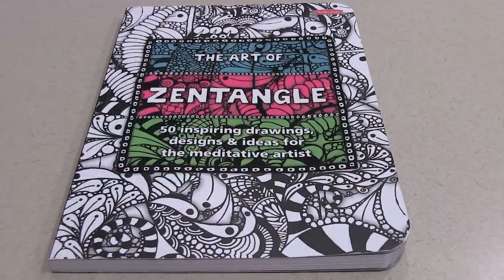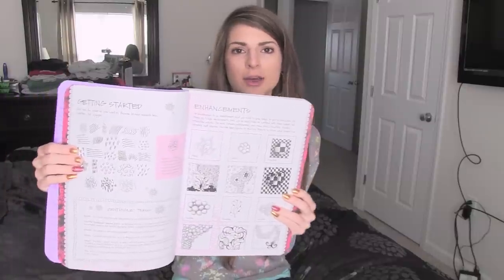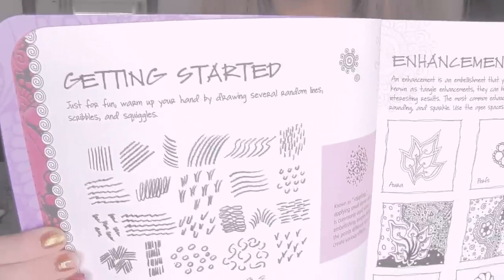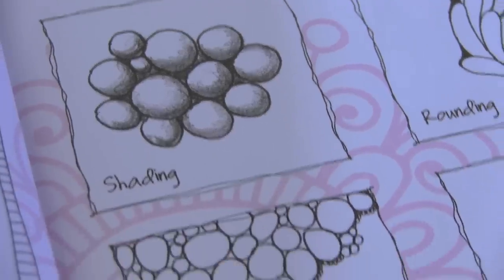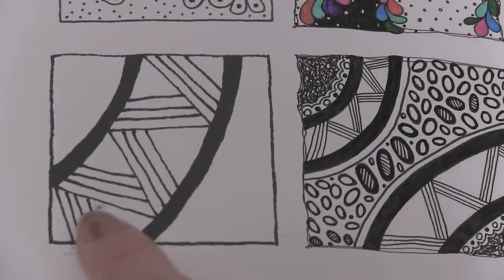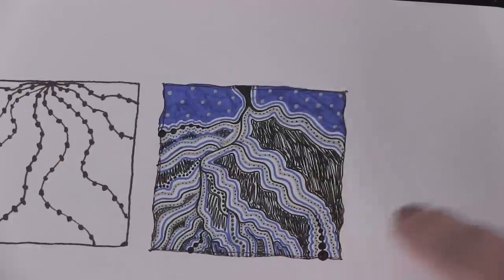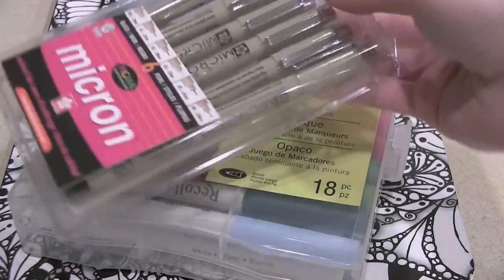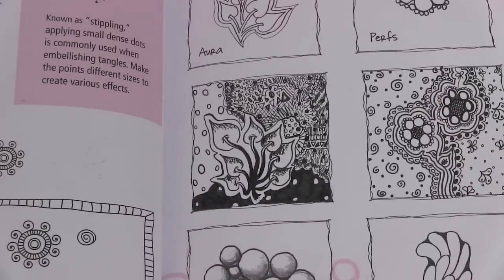The Art Of ZENTANGLE #1 - My Drawings & Doodles | SoCraftastic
In this video, I show you my drawings & doodles from the book The Art of Zentangle. Get some inspiration - or zenspiration - for your artwork. Share your drawings with me on Instagram, Twitter, Facebook, or Pinterest.

: : : SEND ME MAIL : : :
Sarah Takacs